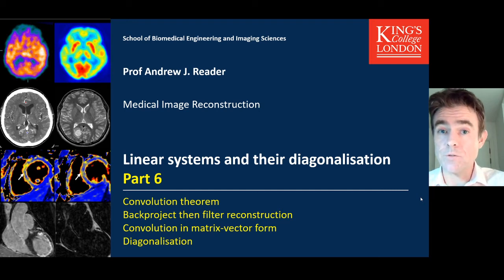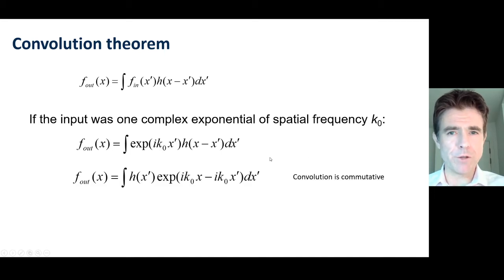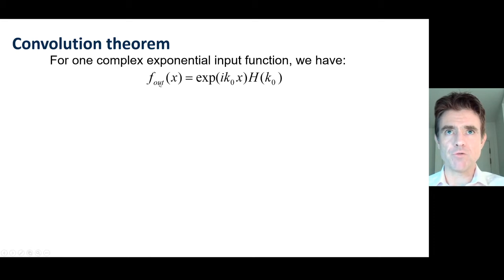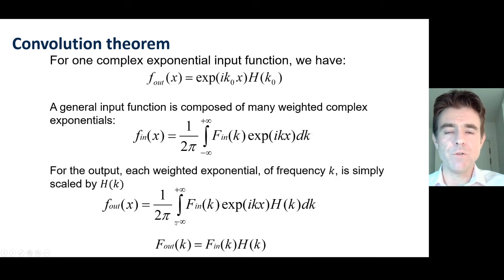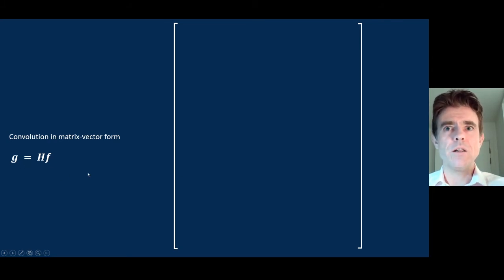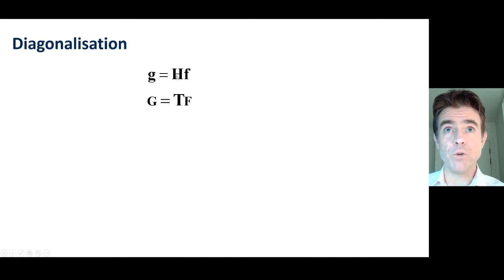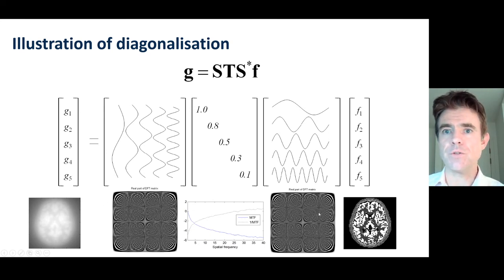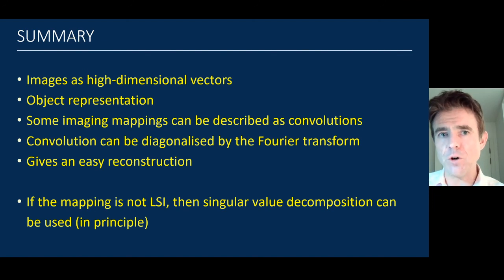Image Reconstruction: Convolution Theorem and Diagonalisation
Convolution theorem
Backproject then filter (BPF) image reconstruction
Convolution in matrix-vector form
Diagonalisation

Originally part 6 of 6 of a lecture